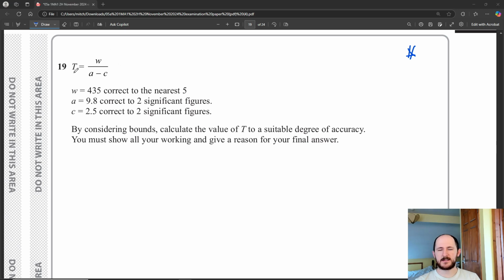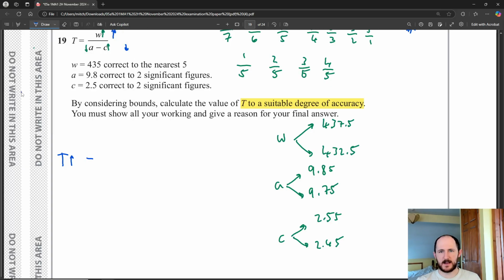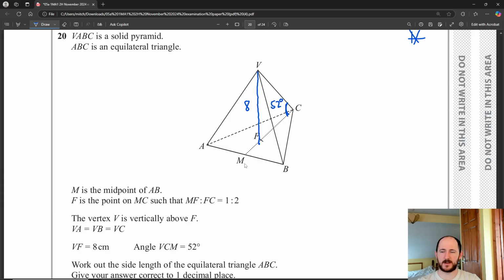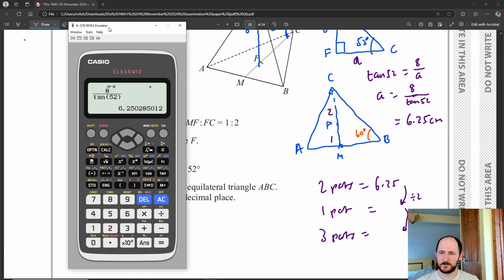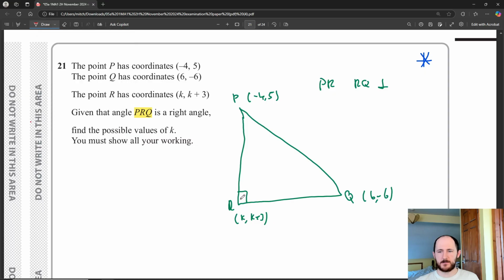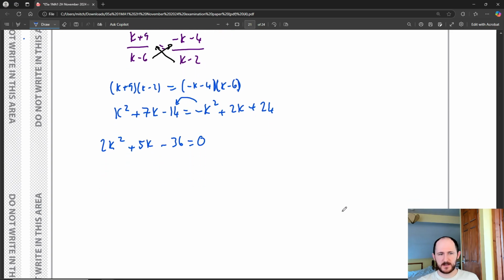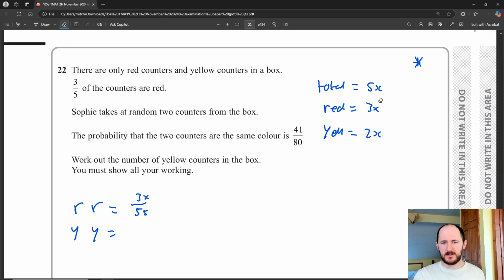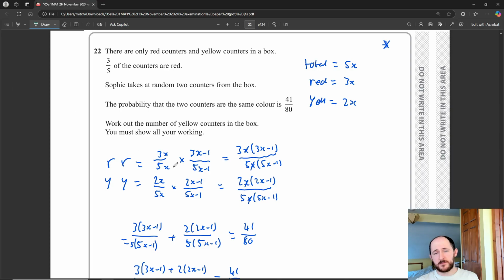Hardest Questions from 2024 November Paper 2 EXPLAINED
YOUTUBE GEAR
📝 Graphics Tablet

🚨 Struggling with the toughest questions from the November 2024 GCSE Maths Paper 2 (Edexcel)? You’re not alone – and you’ve come to the right place.

In this video, an experienced maths teacher breaks down and explains step-by-step solutions to the hardest questions from the Edexcel GCSE Maths Paper 2 (Higher Tier) – sat in November 2024. Whether you're revising for Paper 2 or reviewing what went wrong, this walkthrough is designed to help you improve your understanding, boost your confidence, and maximise marks.

📘 What You’ll Learn:

Detailed solutions to the most challenging exam questions

Top tips for exam technique and avoiding common mistakes

How to tackle tricky problem-solving and reasoning questions

Strategies to prepare for Paper 2 and future exams

🎯 Perfect for:

GCSE Maths students (Higher Tier)

Year 11s preparing for Edexcel Paper 2

Anyone wanting to learn from past paper questions